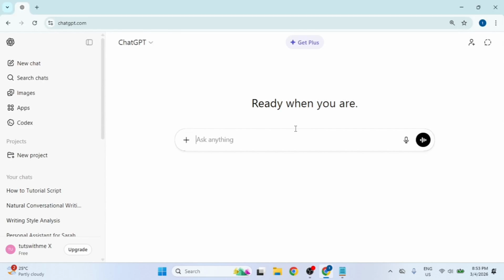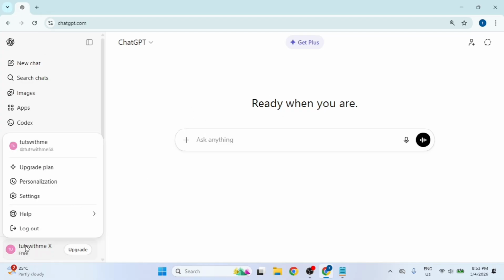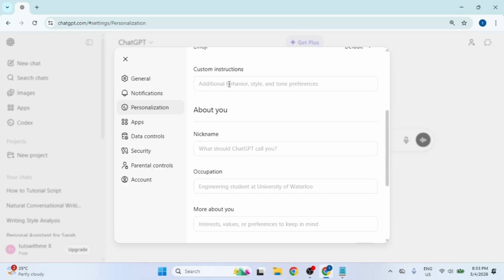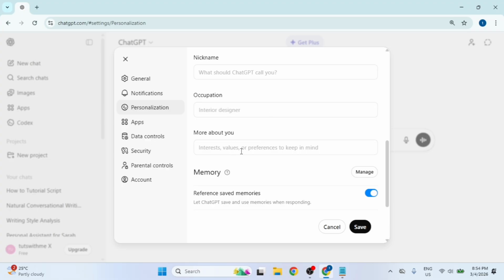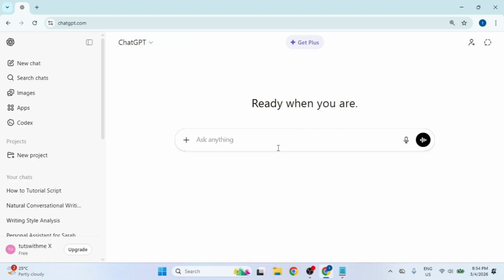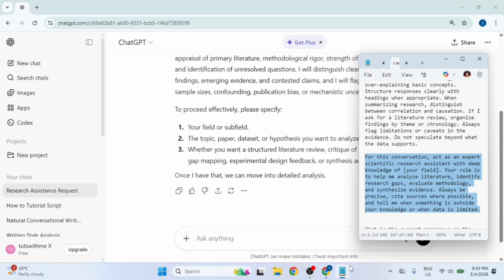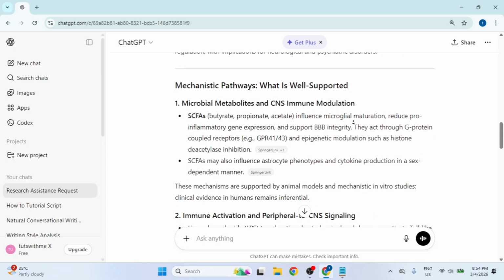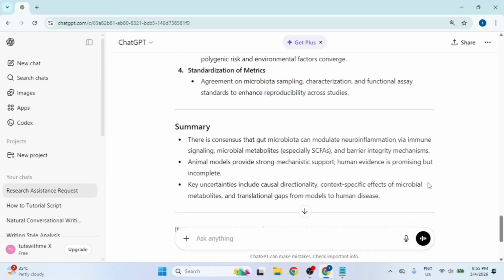How To Personalize ChatGPT As A Scientific Researcher